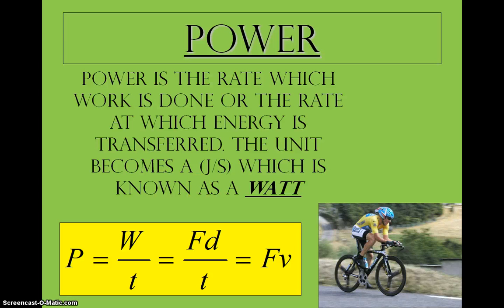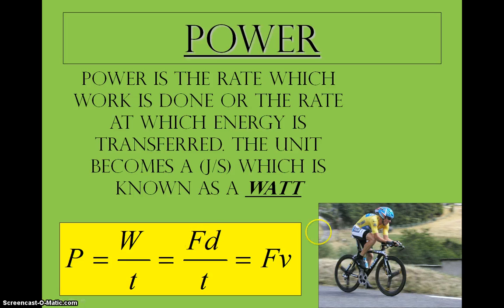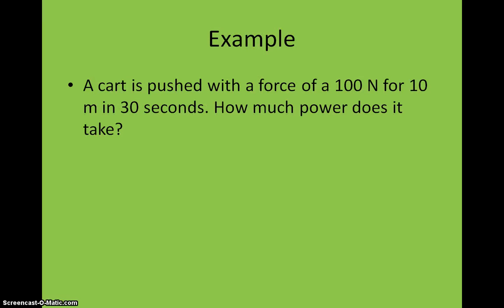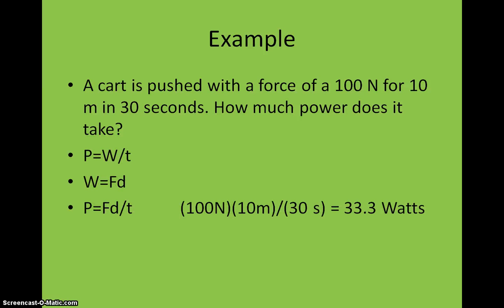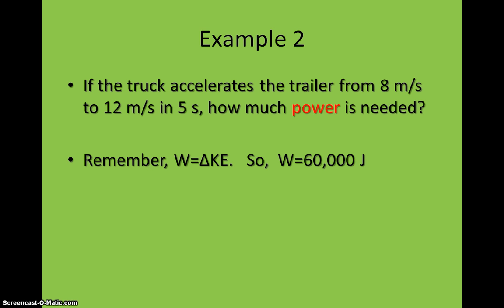Honors Physics Video 5.5 Power